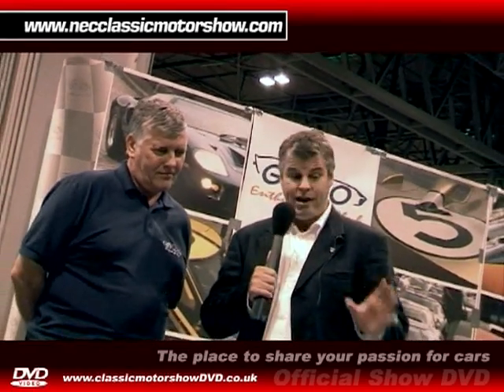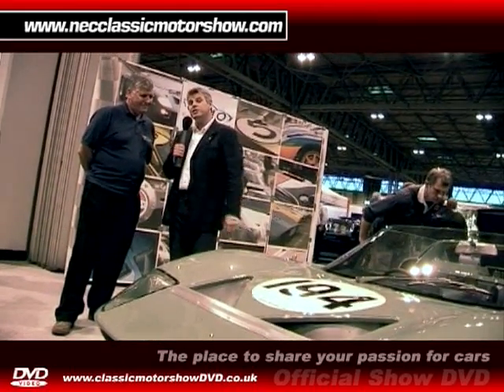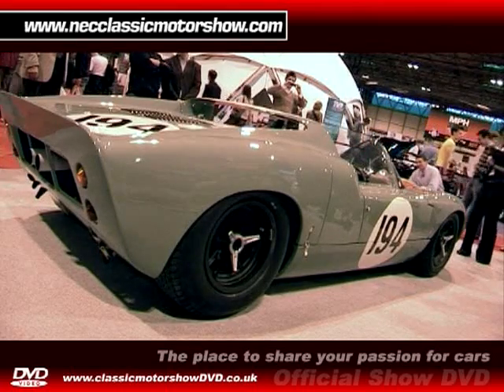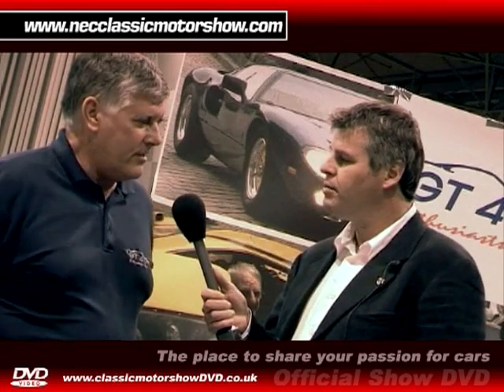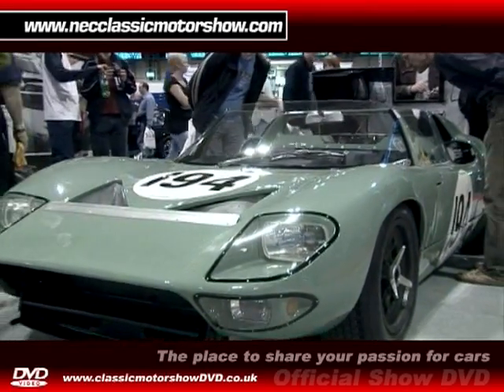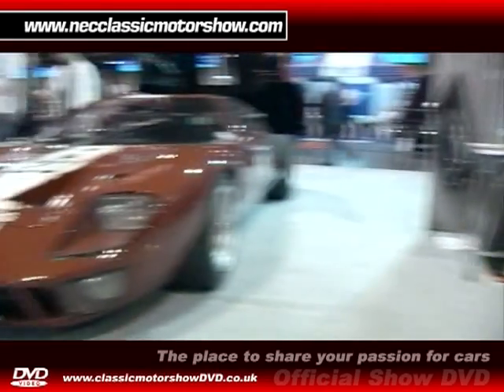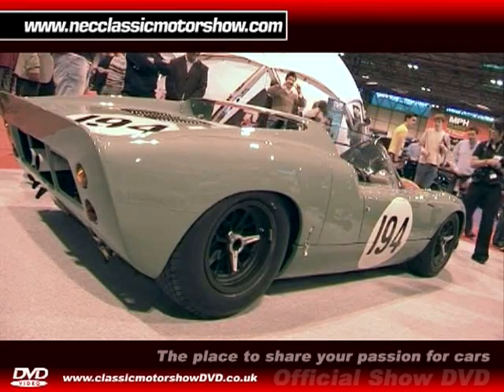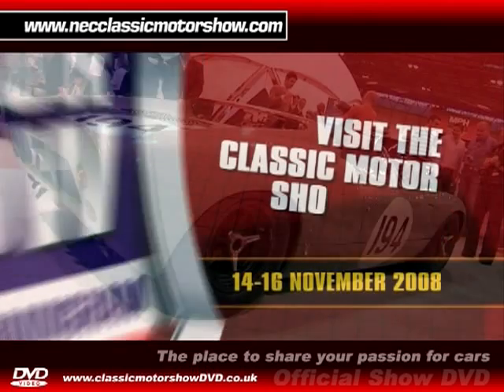Ford GT40 Enthusiasts Club - NEC Classic Motor Show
Classic Motor Show, NEC, Birmingham